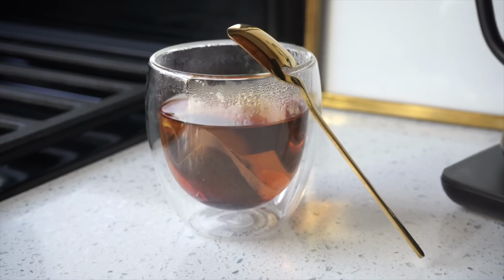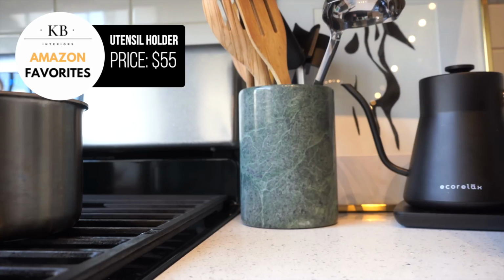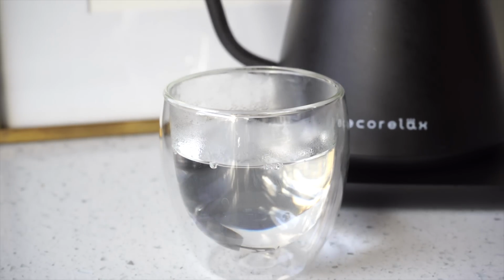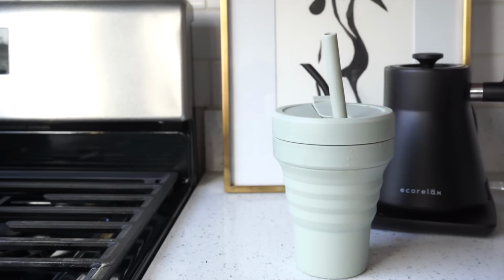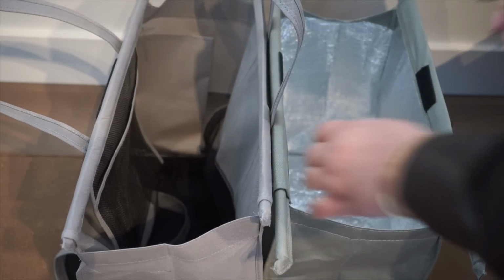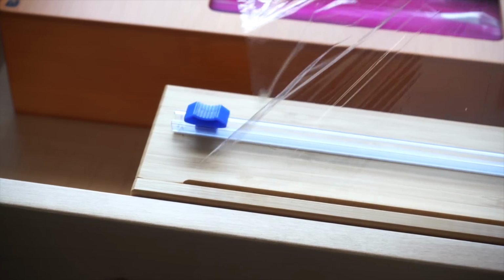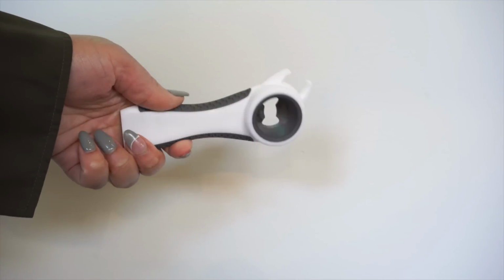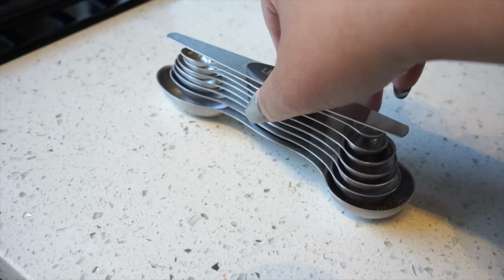17 *NEW* Life Changing Amazon Kitchen Gadgets That You'll Be Obsessed With!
That's right! I'm back with another Amazon Favorites video. We are chatting all about kitchen items. The kitchen is the heart of the home, but it often gets  neglected when it comes to styling and organization, so we're going to tackle that today!

SHOP THIS VIDEO:
Coffee Spoons
Acrylic Cell Phone Stand
Tea Organizer
Time Marker Water Bottle
Collapsible Mug With Straw
Trolley Bag Set of 4
Ziplock Bag Storage
Marble Utensil Holder
Tea Kettle
Kohler Kitchen Wipes Dispenser
Marble Rolling Pin
Herb Scissors Set
Plastic Wrap Dispenser
Jar Opener
Starbucks Reusable Cup Set of 3
Magnetic Measuring Spoons
Clip on Strainer

APRIL’S BEST SELLING AMAZON PRODUCTS:
Task Lamps
Wireless Picture Lights
My Favorite Duvet
Beckham Pillow Set of 2

I am not currently accepting any Interior Design clients.

FAQ

Design Style: Contemporary/Modern

Living Room Paint Color: Super White by Benjamin Moore

Task Lamps

Euro Pillow Inserts

Bed Pillows